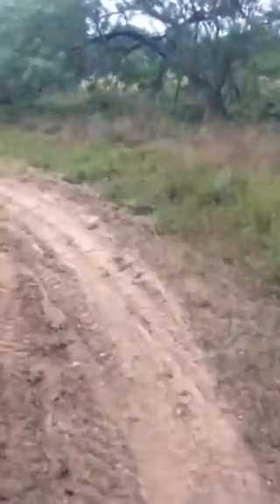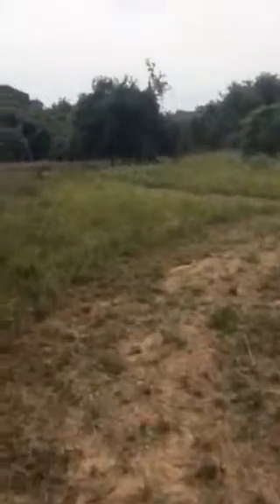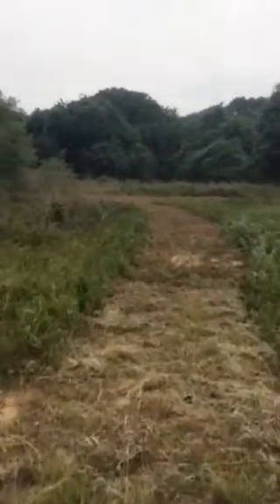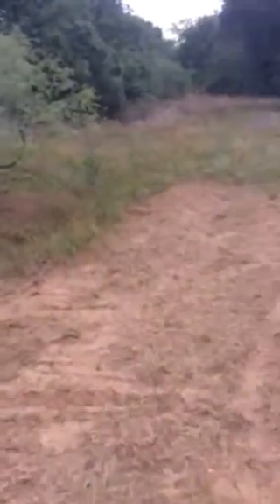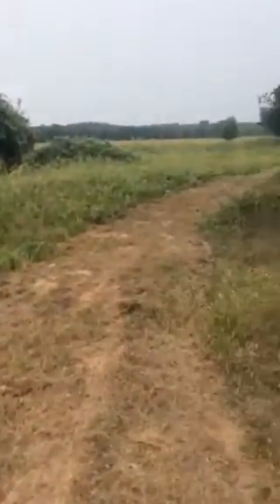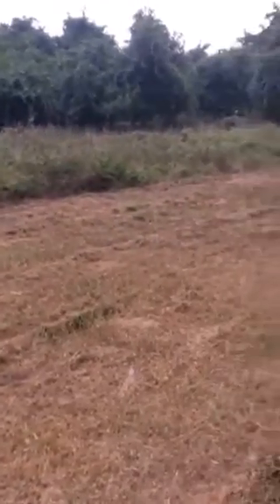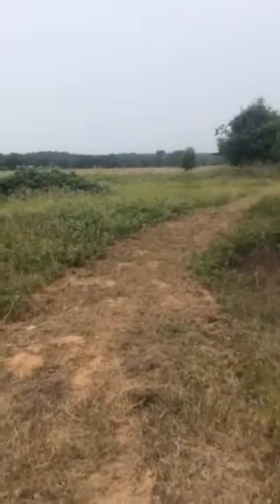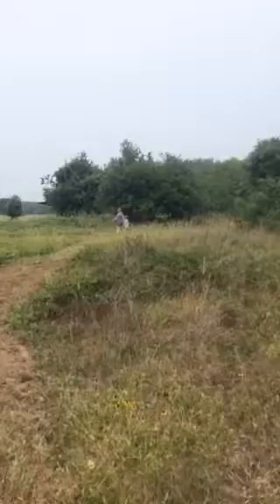Food plot - huntin on a budget Texas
General overview of my hunting area for the fall/winter and example of the simplicity involved.